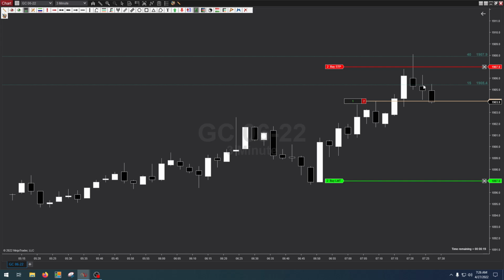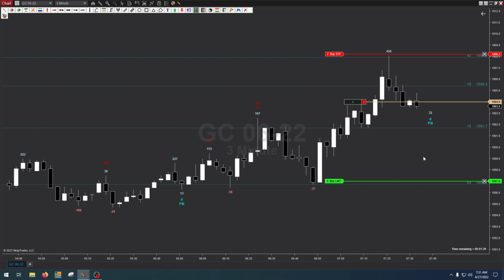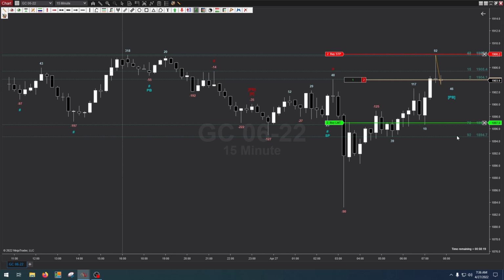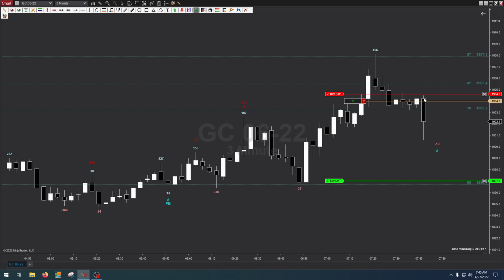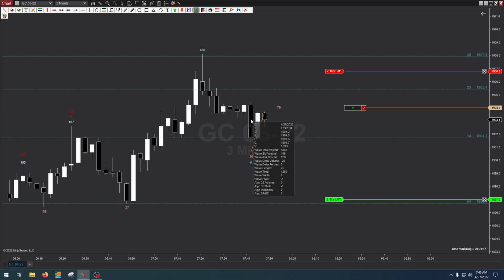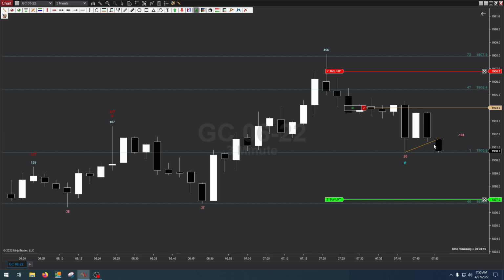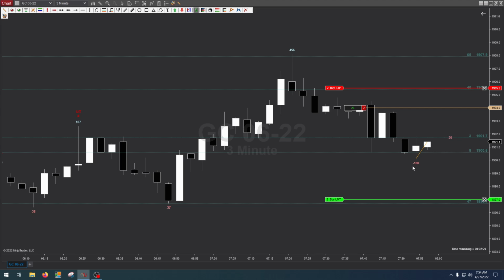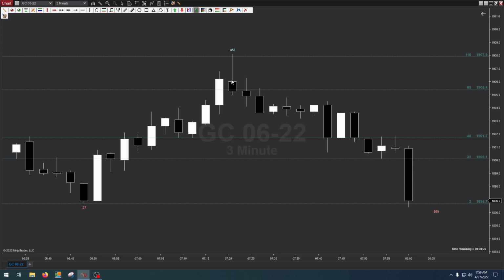2022-04-27 Gold (GC) Trade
A live trade of Gold (GC) futures